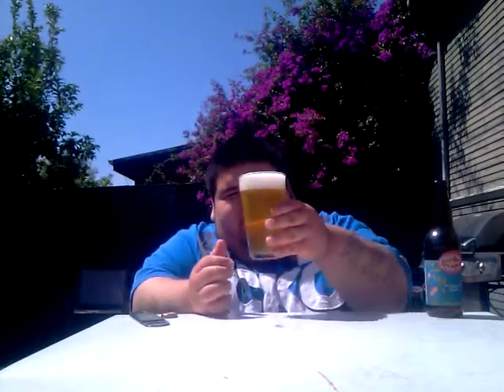The Beer Heads: Dogfish Head Festina Peche | Beer Review #76